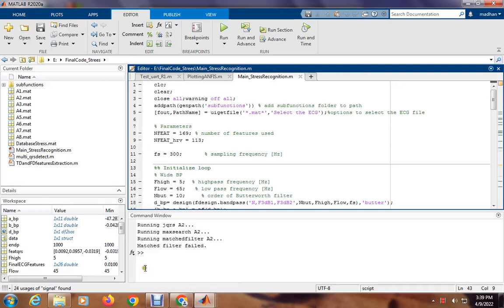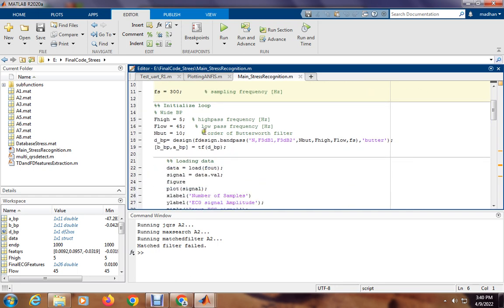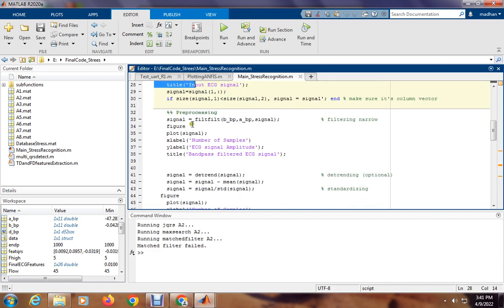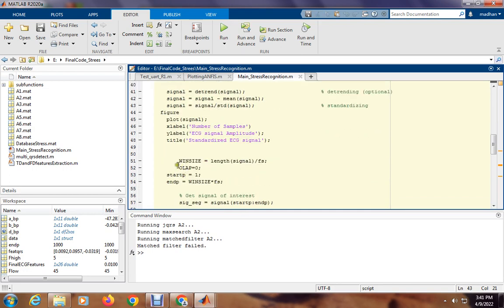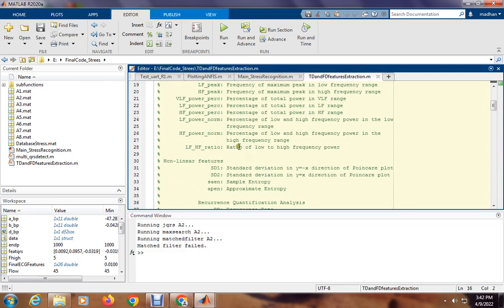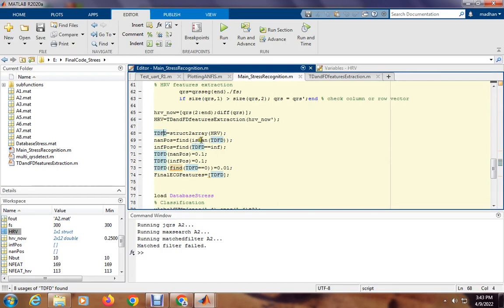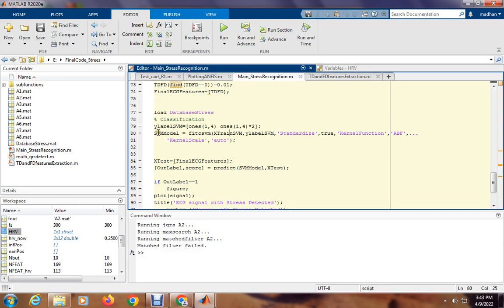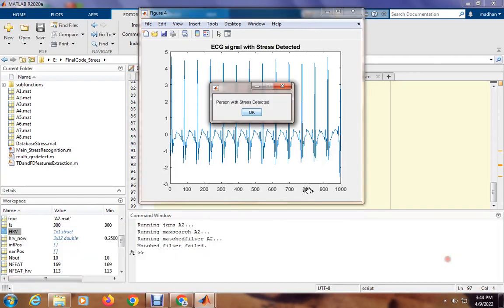MATLAB code ECG Based Strees Recognition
Low cost Matlab code for Mini projects, BE projects, ME projects, Research and Real Time Industrial projects.